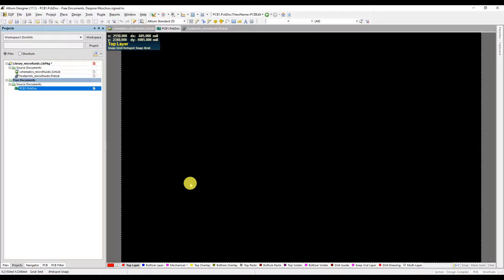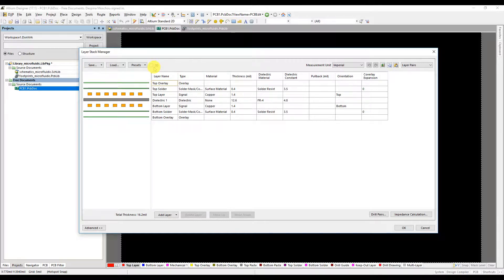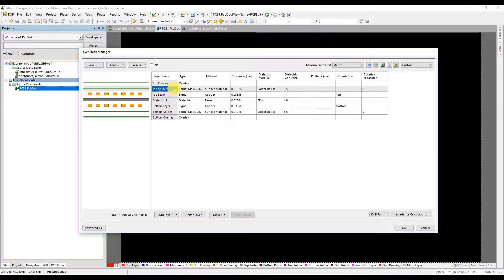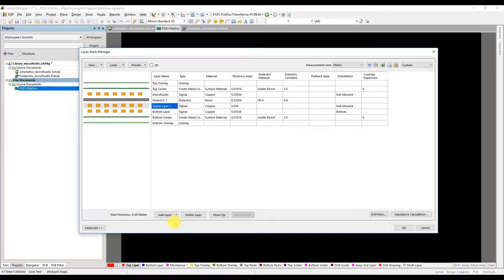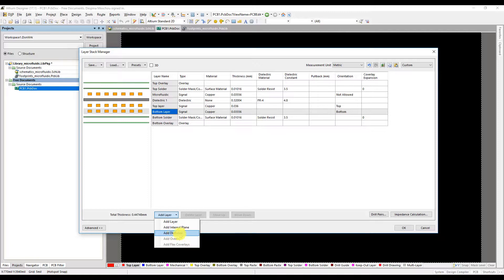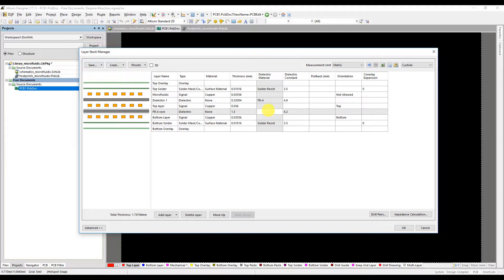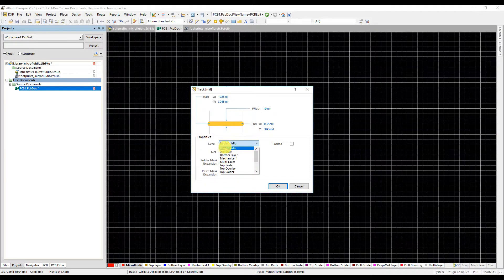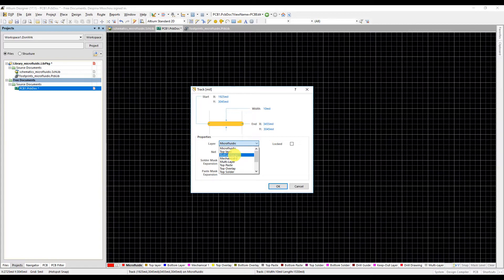Layer Stack Editing in Altium for microfluidic integration